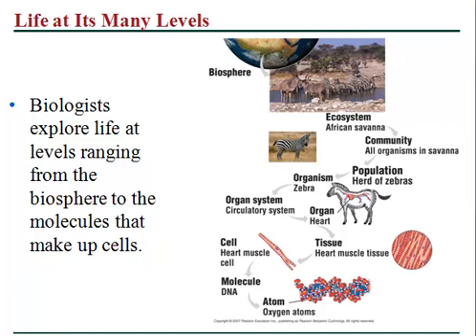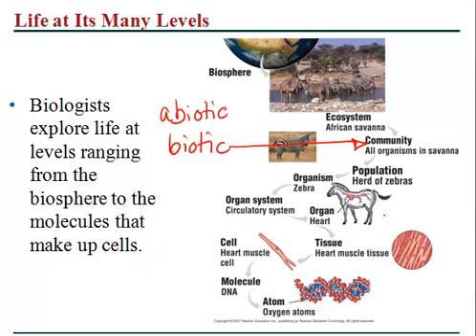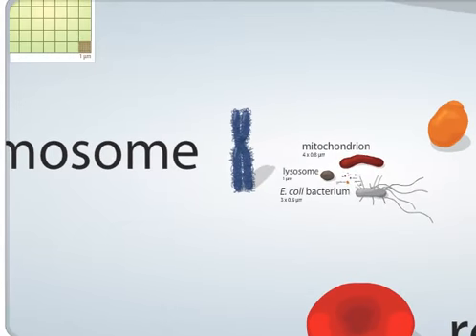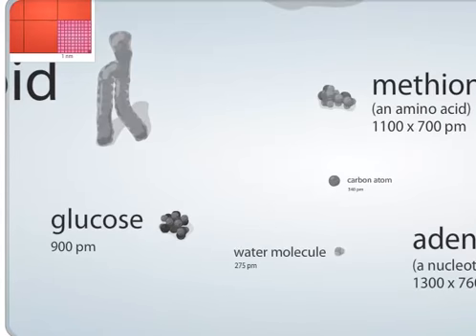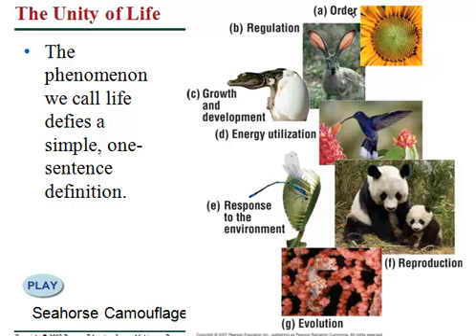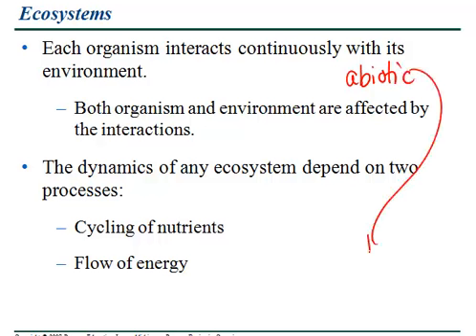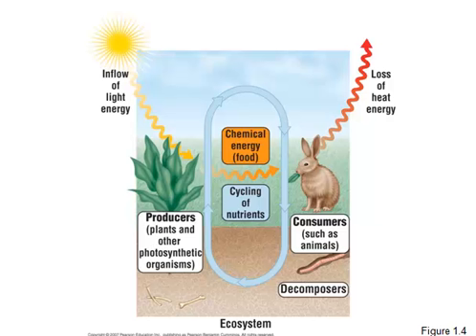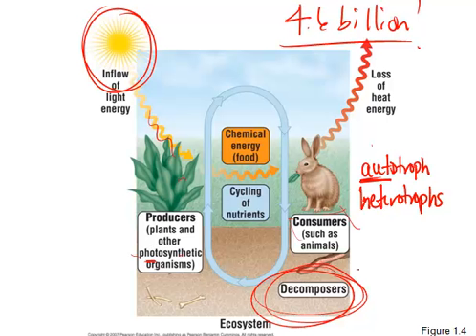Part II Chapter 1 PowerPoint